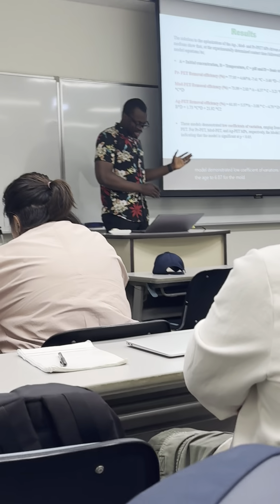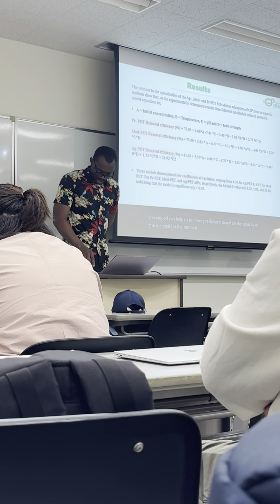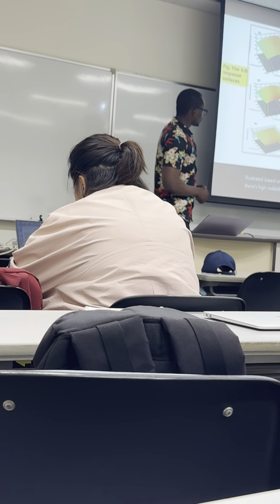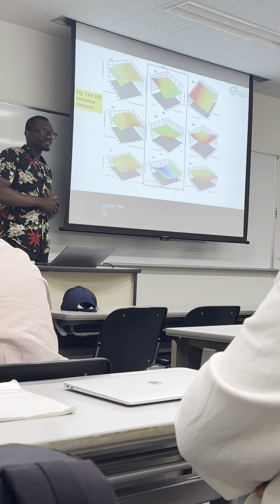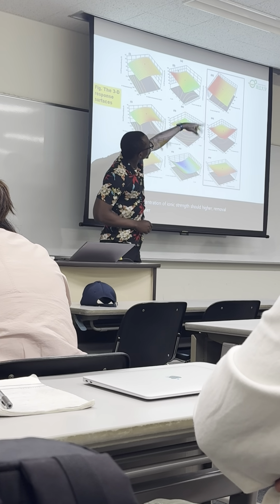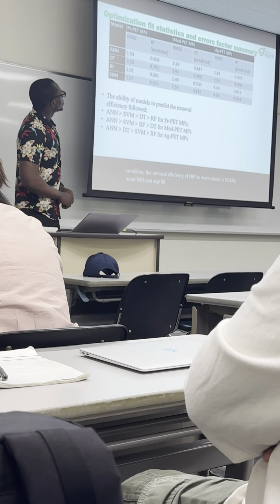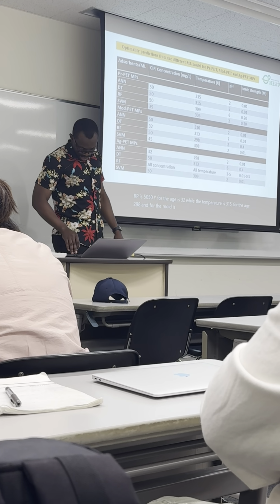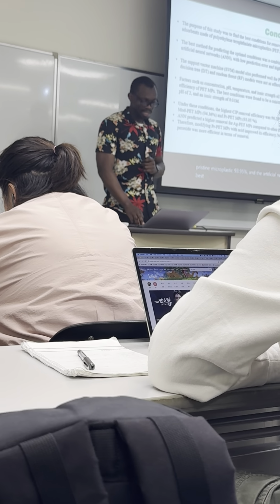Ph.D. Research Progress presentation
Presenting my research study titled: Optimizing the Efficient Removal of Ciprofloxacin from Aqueous Solutions by Polyethylene Terephthalate Microplastics using Multivariate Statistical Approach at Saitama University, Japan